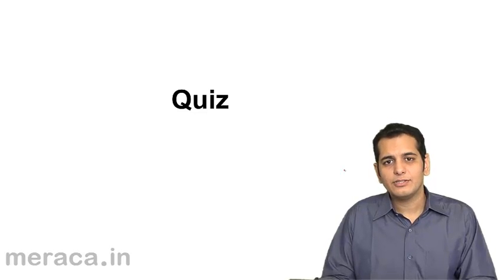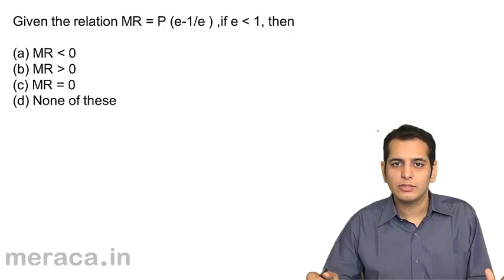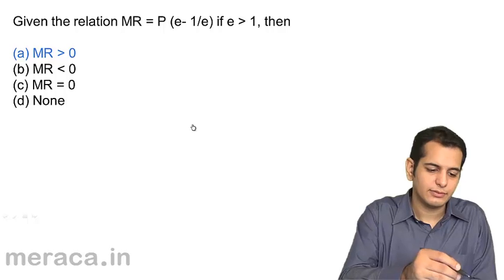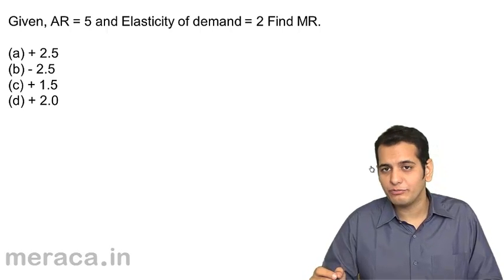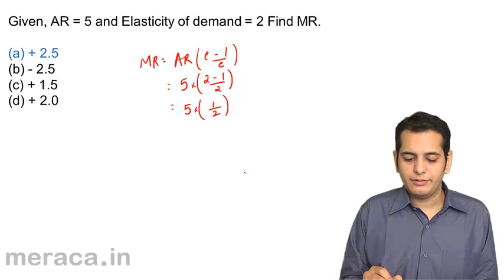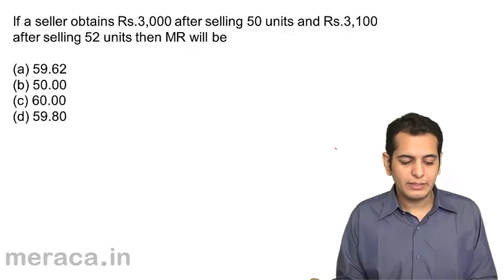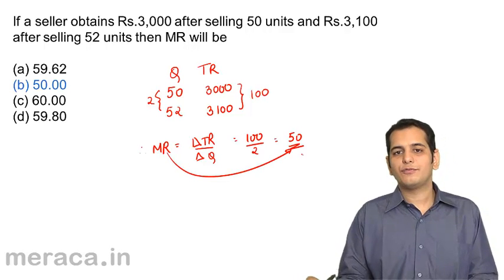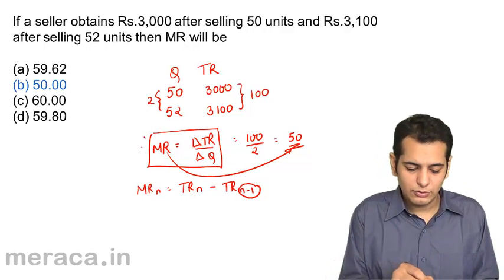Questions and Answers | Market | CA CPT | CS & CMA Foundation | Class 11 | Class 12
Quiz on Market, Learn What is Market, How Price is determined in the market?, How is Equilibrium reached with Change in demand and Supply.